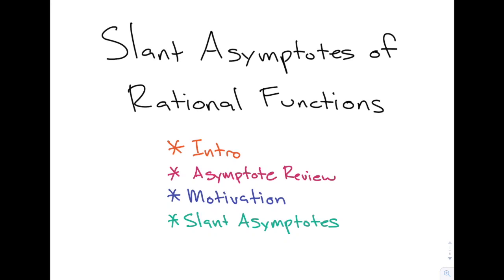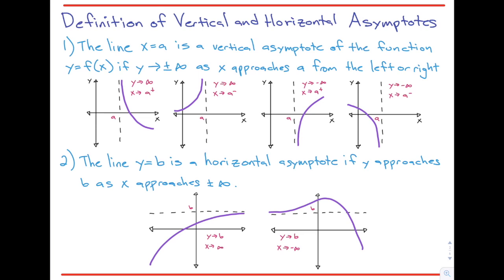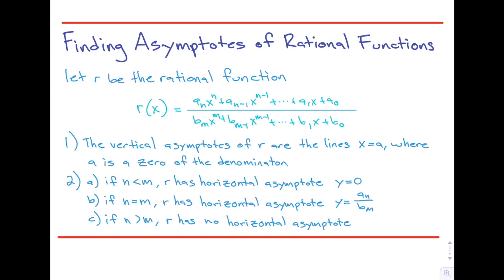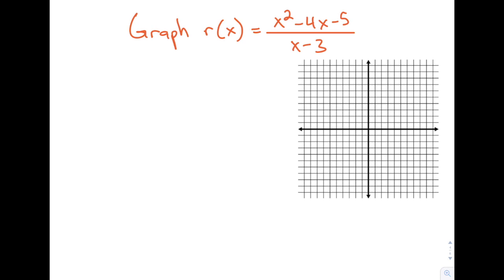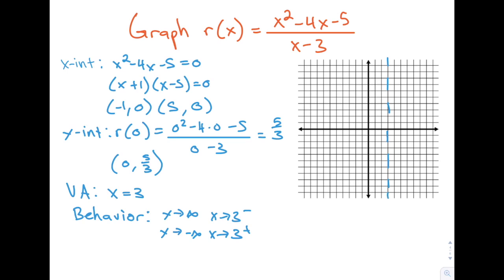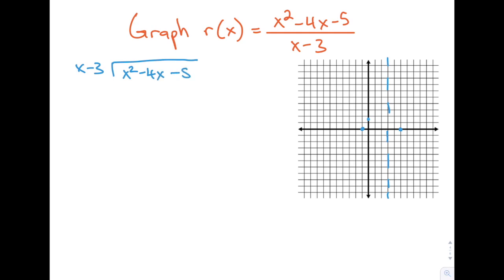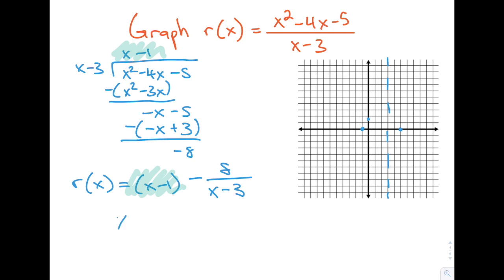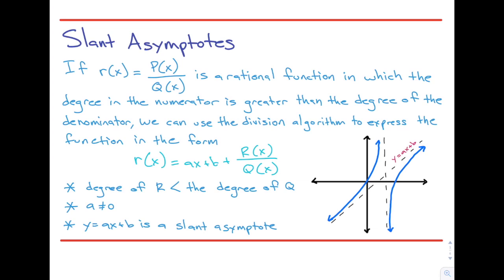Slant asymptotes of rational functions